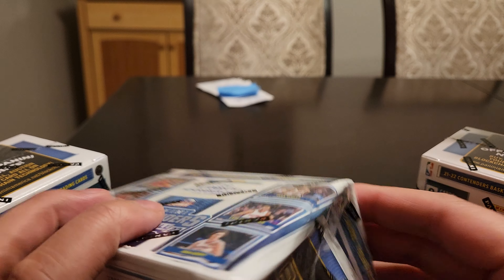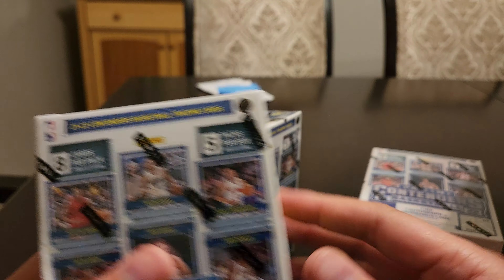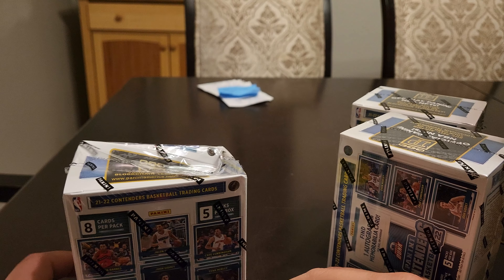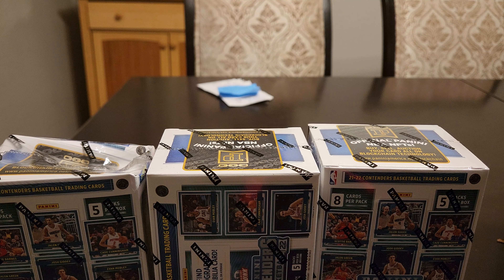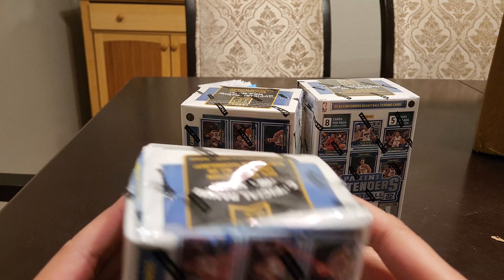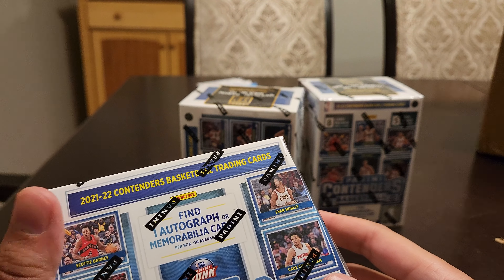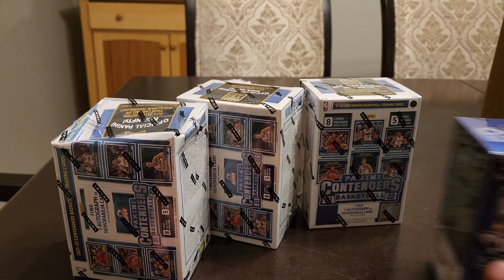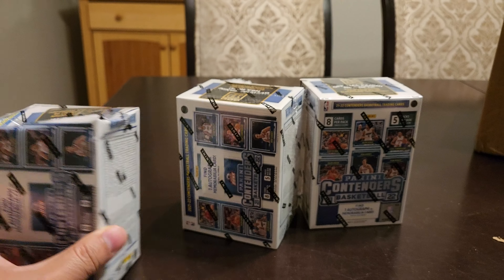Unboxing of my NFL Contenders Football & NBA Contenders Basketball Blasters wax purchased at Target!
Unboxing of my NFL Contenders Football and NBA Contenders Basketball Blasters wax purchased at Target!

Here’s our link to our Coinbase Usually they have an offer if you join and both of us would get some cryptocurrency depending if you take advantage of their offer.